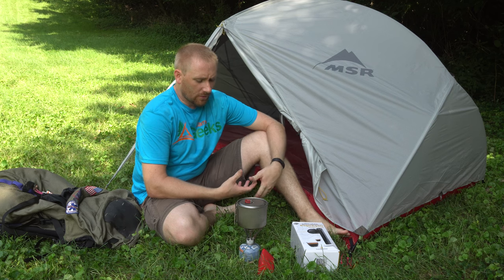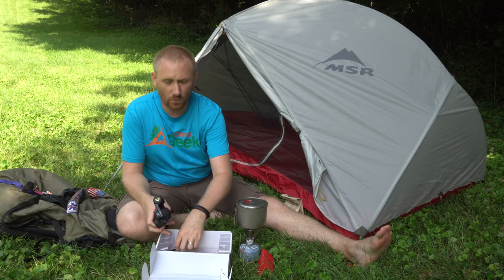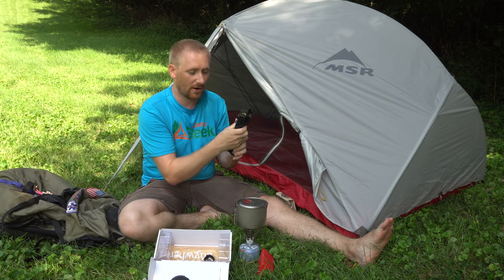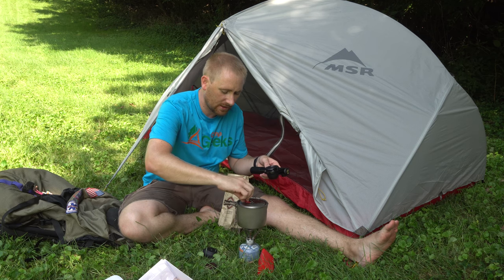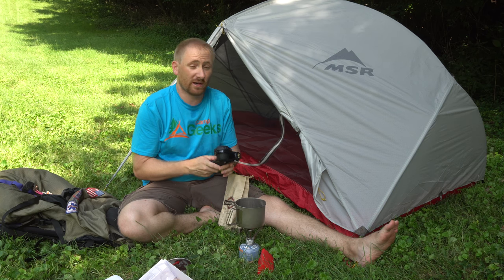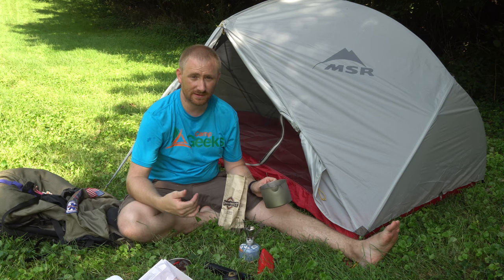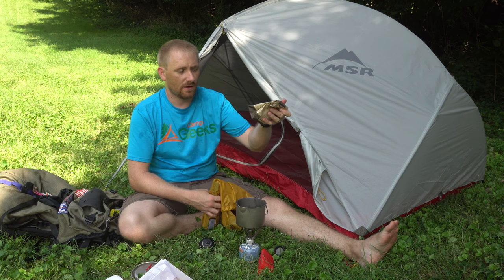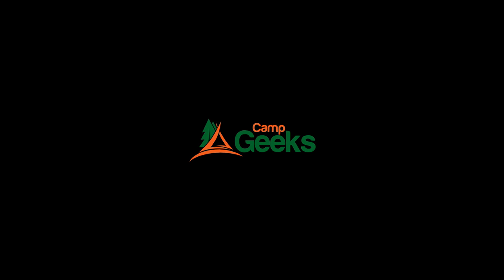Handpresso - Portable Espresso Maker Review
The Handpresso is a great way to get your Caffeine fix, even while away from any electricity or coffee stores. Check out more on our Facebook page and at our website, campgeeks.com